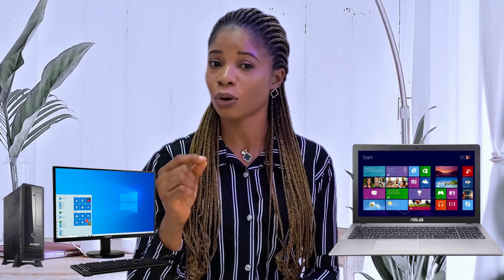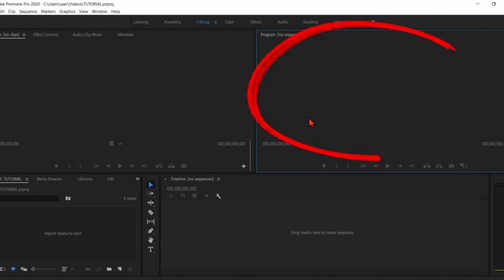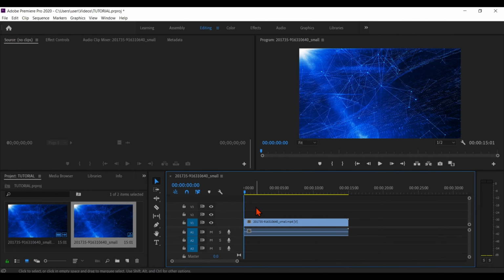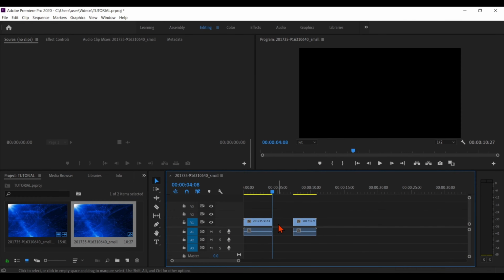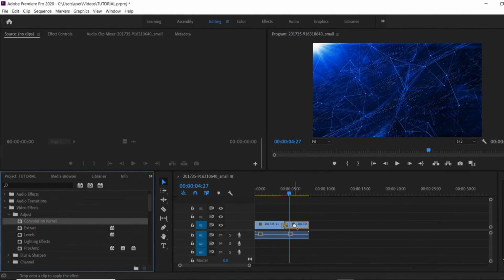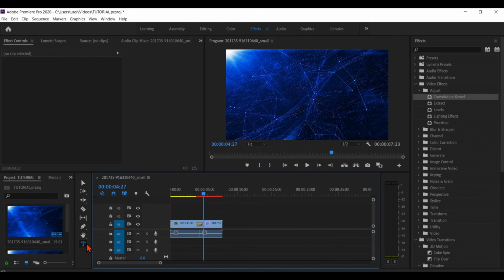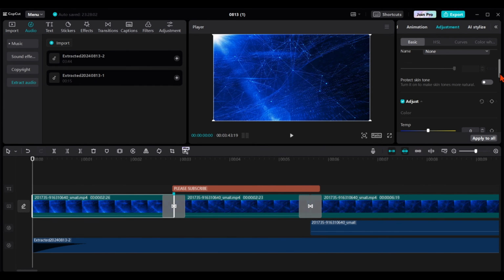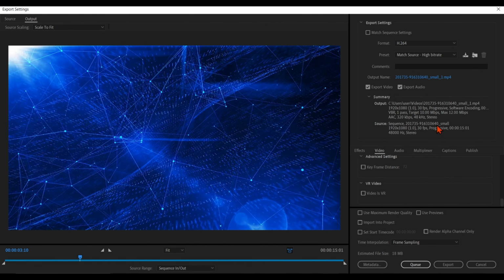How To Use Any Video Editing Application Software | Beginners Guide To Video Editing Software's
In this video, I will show you how to approach any video editing software with ease so you can stay ahead.  Whether you're using CapCut, Adobe Premiere Pro, Final Cut Pro, or any other software available now or future, this video will help you get a handle on the basics and feel confident in your editing journey.

Make sure to watch this video to the very end to get the most out of it. Let's get started!

0:00 intro
2:27 List of Software Used
2:10 Familiarize Yourself with the Software
2:57 Capcut , Movavi And Premier pro Timeline
3:10 Capcut , Movavi And Premier pro Media
3:39 Capcut , Movavi And Premier pro Preview Window
4:06 Capcut , Movavi And Premier pro Tools Panel
4:38 Basic Editing Process
4:42 How to import your video in Capcut , Movavi And Premier pro
6:55 How to Trim/Split video in Capcut , Movavi And Premier pro
7:49 How To Extract Audio In Capcut
9:53 How To Add Transition In Capcut , Movavi And Premier pro
2:314 How To Add Text In Capcut , Movavi And Premier pro
15:51 How To Add Audio In Capcut , Movavi And Premier pro
18:42 How To Export In Capcut , Movavi And Premier pro
20:52 Outro